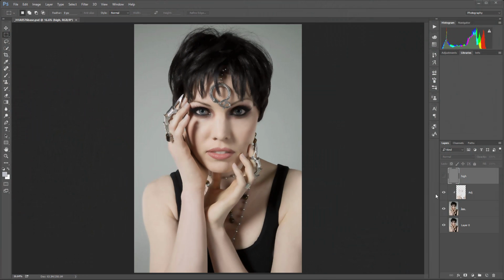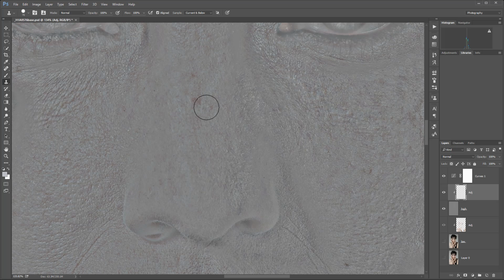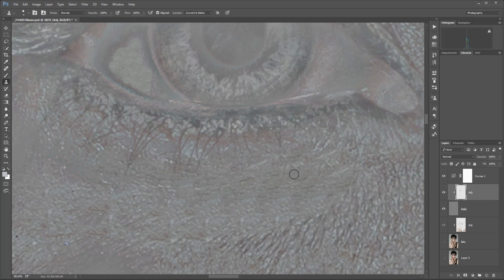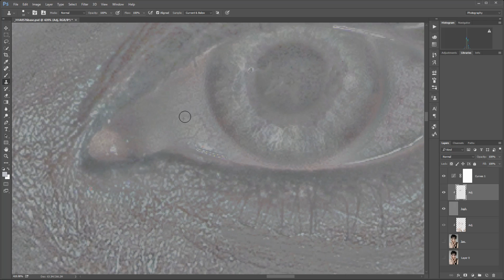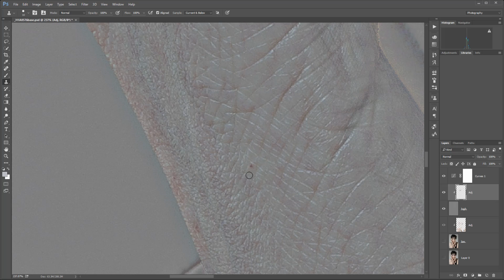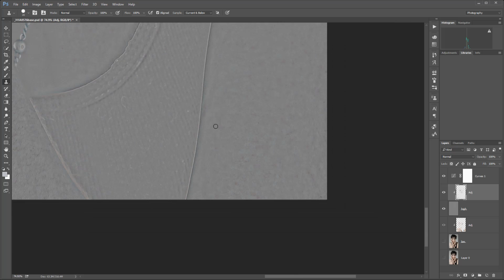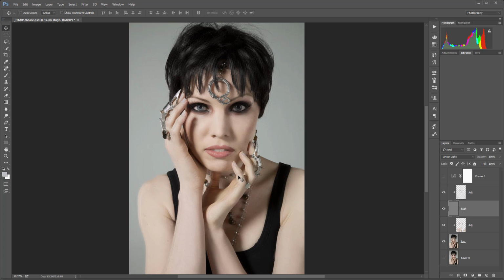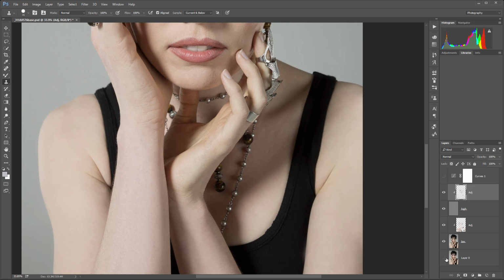retouching frequency separating high fr 2 , Photoshop tutorials